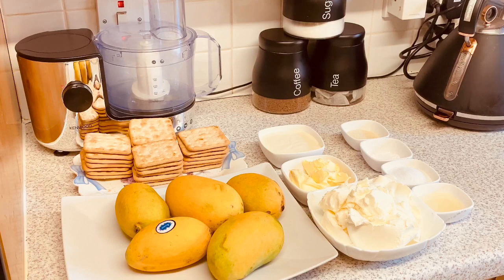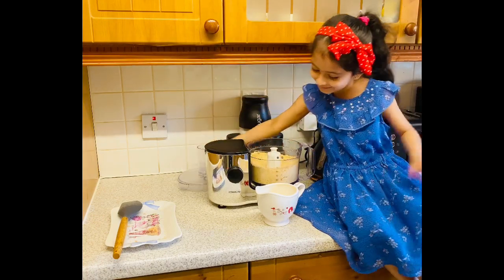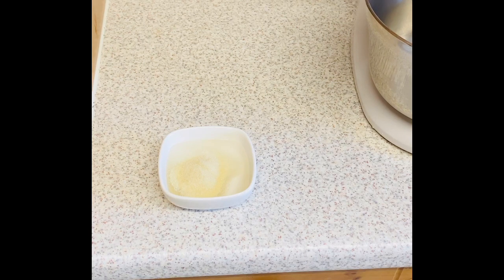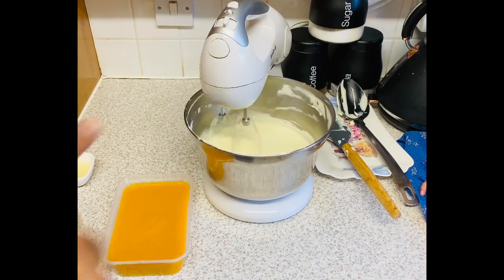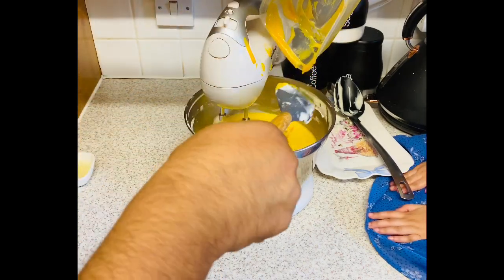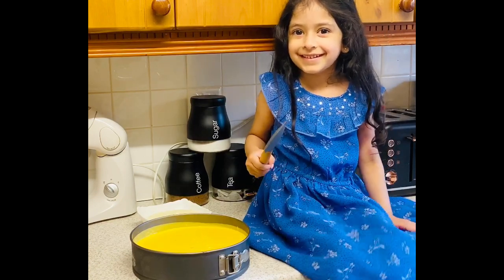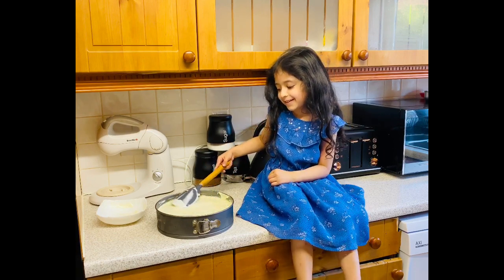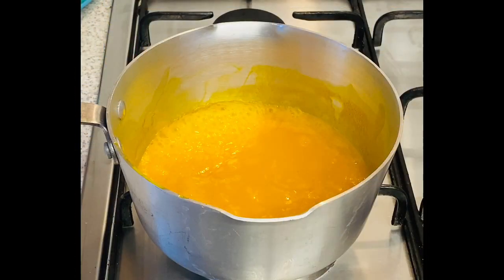Mango Cheesecake by my lovely princess Khadeera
No Bake Mango Cheesecake
Ingredients
1. Digestives/cracker     250gm
2. Butter       120gm
3. Ripe Mango Pulp     500g + 300g
4. Gelatine    14g + 70ml water  10g + 50ml
5. Sugar       3Tbsp + 3Tbsp
6. Cream cheese       500gm
7. Double/heavy cream     1cup
8. Lemon Juice      2 Tbsp
9. Vanilla extract/powder      1 Tbsp
Method
Crumb the crackers/digestives in food processer and add melted butter, well combined them pat them to make a base of your cheesecake in your cake tin, refrigerate it for about 20 minutes to let it set.
Take 500gm cream cheese in the mixer and make a smooth paste add sugar vanilla powder/extract and double cream and mix them well until smooth enough now take ¼ in a separate bowl and refrigerate it. Now add 500gm of Mango Pulp in your rest of the cream and mix it well now add 14g of gelatine in 70ml of cold water and let it bloom for 10 minutes the add it to your cheese mix. Make a layer over your crumb base and leave it the fridge for two hours atleast until this layer is firm to touch. Now take the plain cheese and make the 3rd layer and leave it in the fridge again until you prepare your mango Jelly.
Take 100ml of water in a pan add 300gm of mango pulp and 3 Tbsp of sugar, in a small pot add 10g of gelatine in 50ml of water and let it bloom for 10 minutes. After 10 minutes add it to jelly mixture and mix it well until gelatine is properly dissolved in it, cool this mixture down and pour over your 3rd layer. Hot/warm mixture can melt the cream cheese layer. Leave it in the fridge overnight.